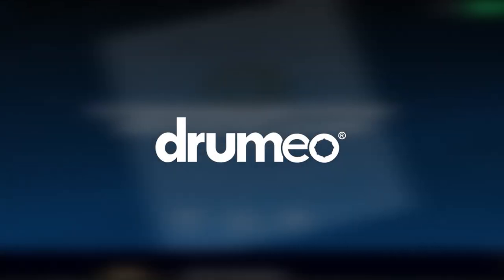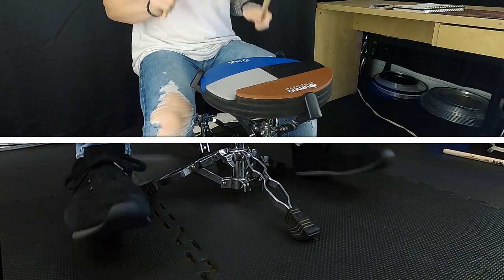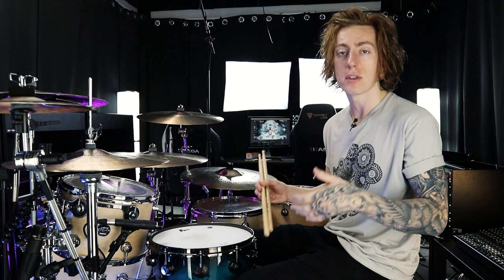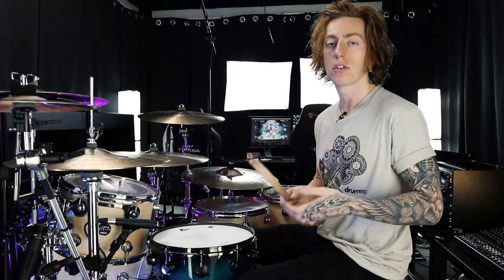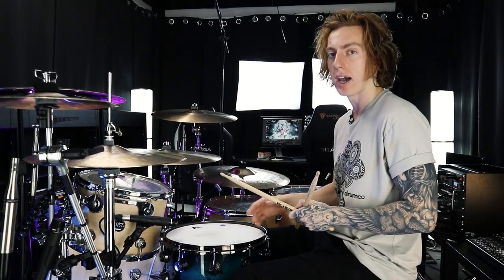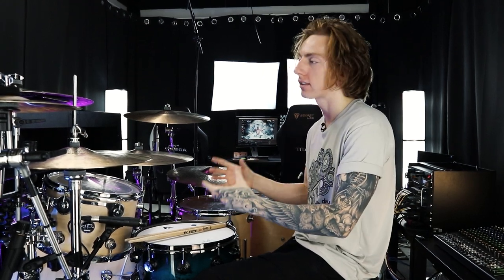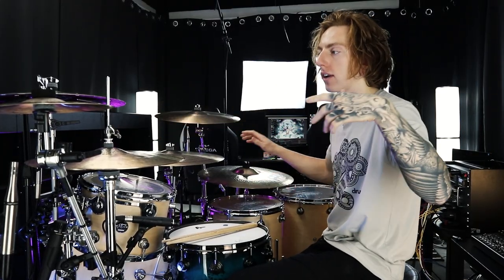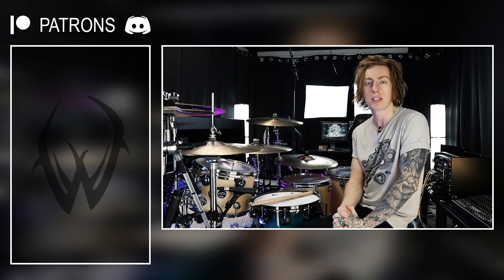Drum Lesson: Metal Fraction Fills - Beginner / Intermediate (What The Fill #10)